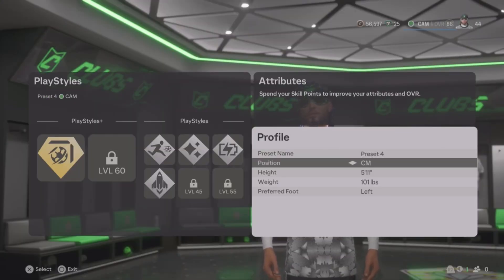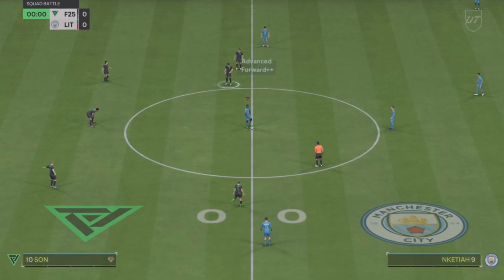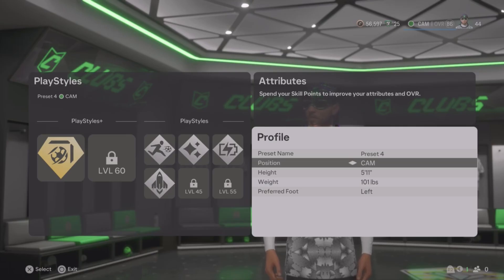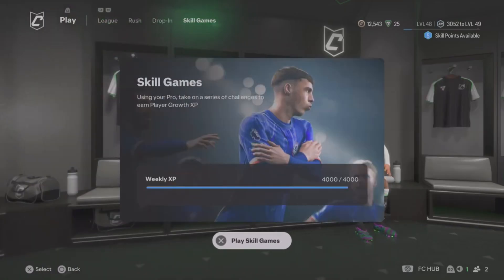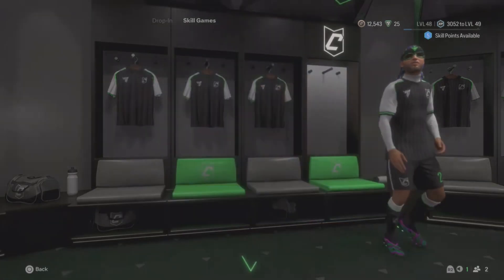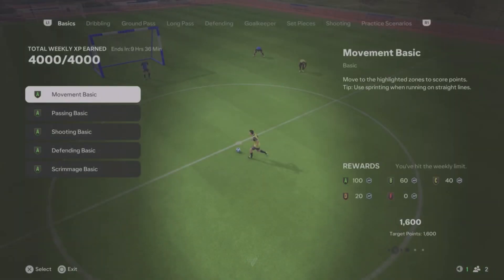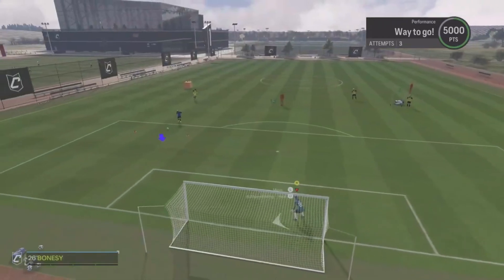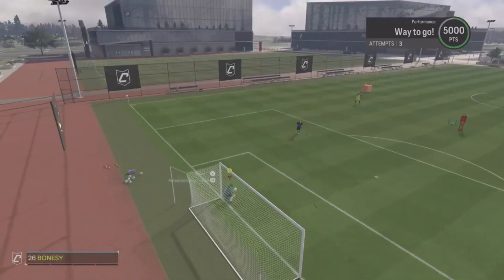FC 25 | FASTEST WAYS TO REACH 99 OVERALL IN PRO CLUBS! ⚽️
In this one we discuss the BEST way to reach level 90+ overall in FC 25 pro clubs! I’ve reached a 92 rating now so it’s safe to say the advice in this video is the best way!

LEAVE A LIKE FOR YOUR BOY✅